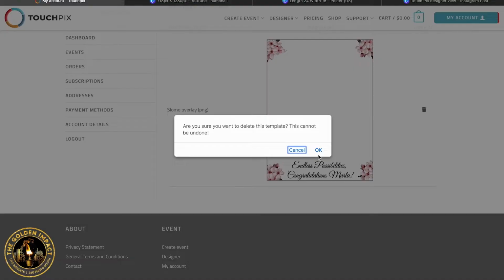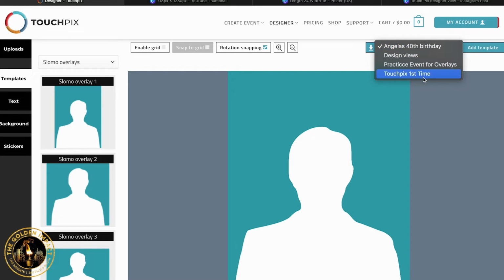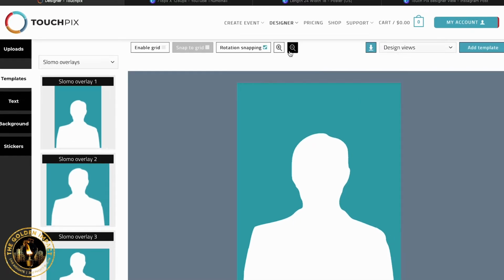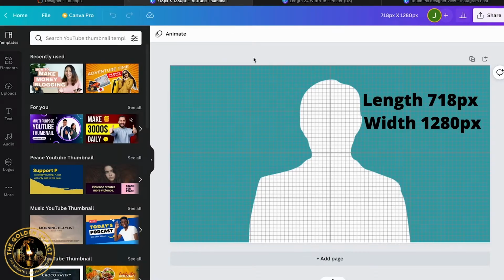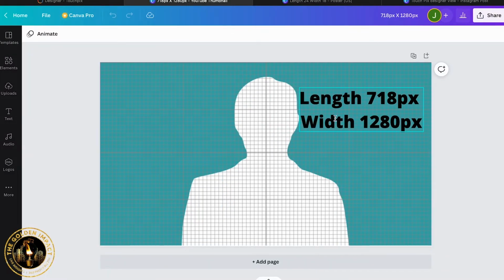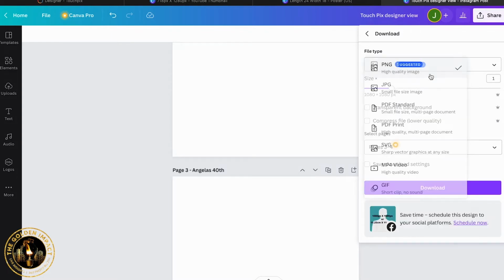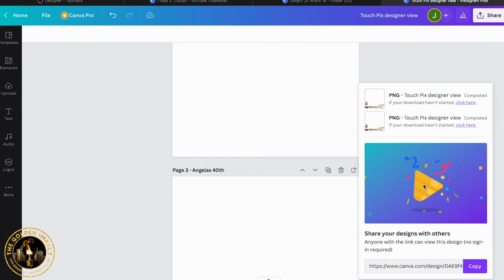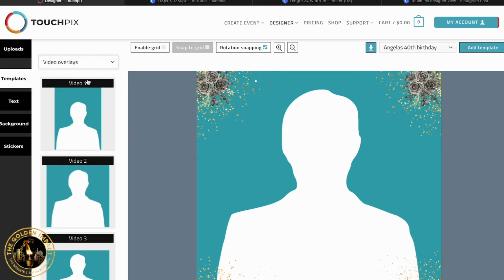360 Photo Booth | How to use TOUCHPIXX & CANVA for Overlays | Episode 66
~ Links to 360 video booth first needs:

Self Transformation Books